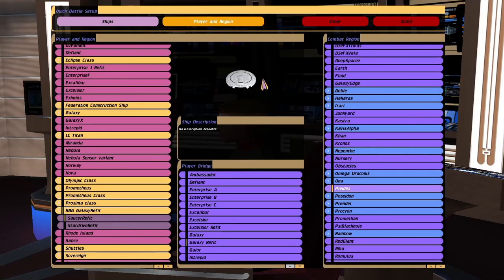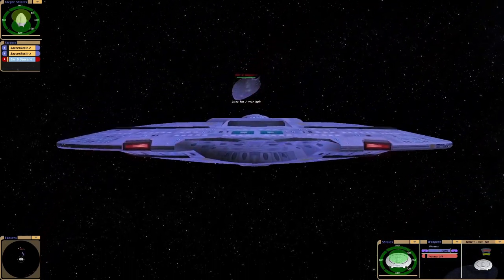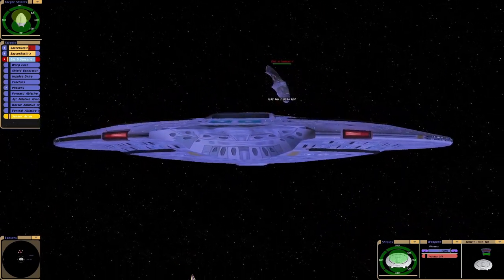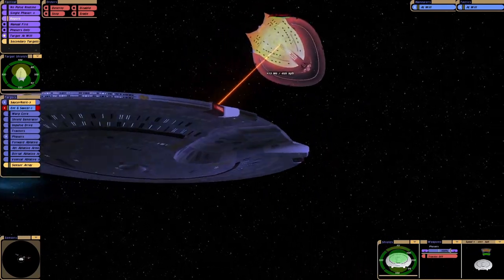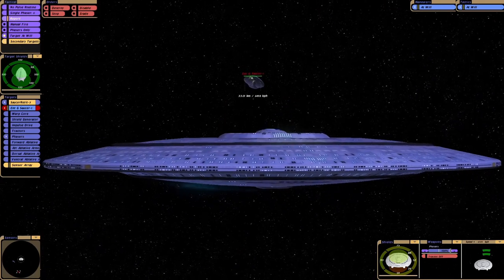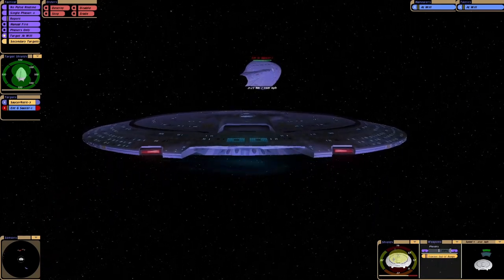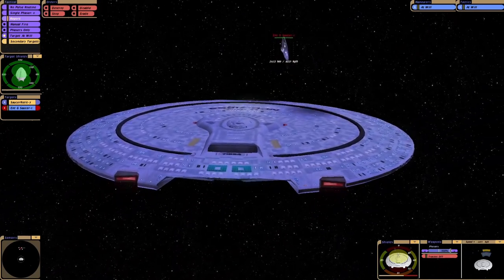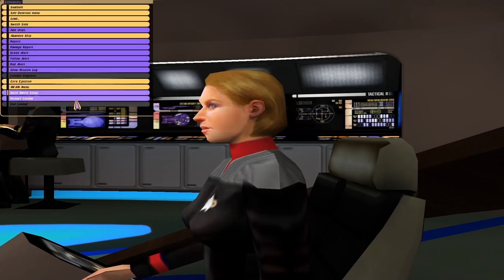Battle of The Saucers | 3 RBG Galaxy Refit Saucers VS Enterprise G Saucer | Star Trek Ship Battle